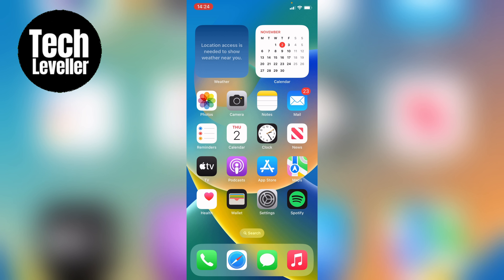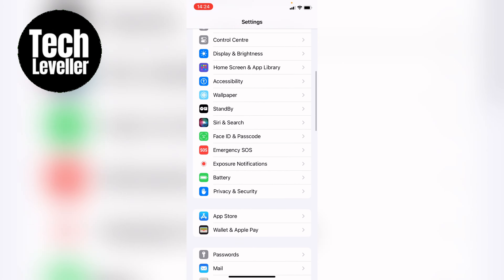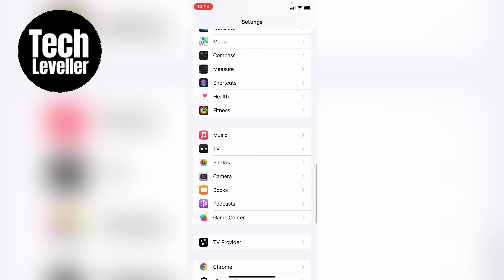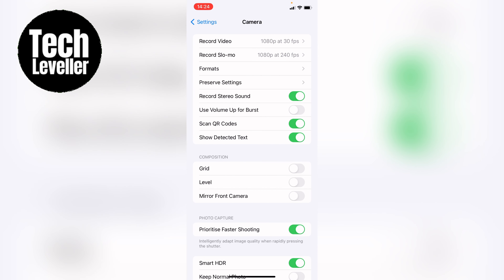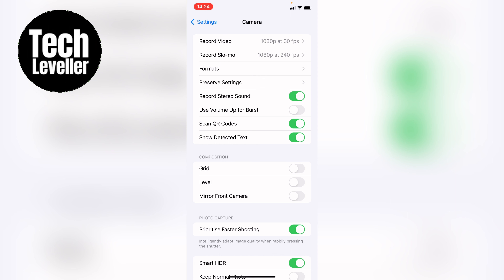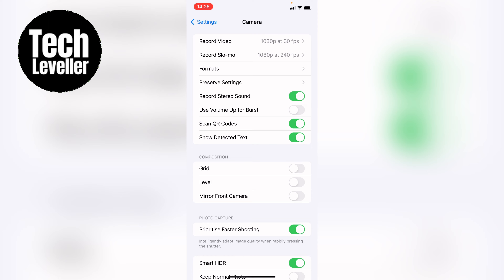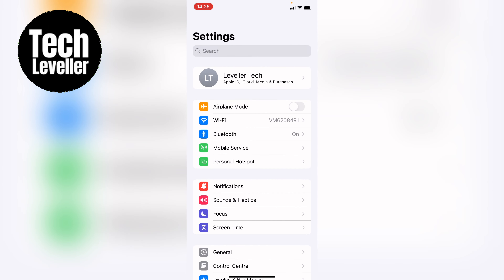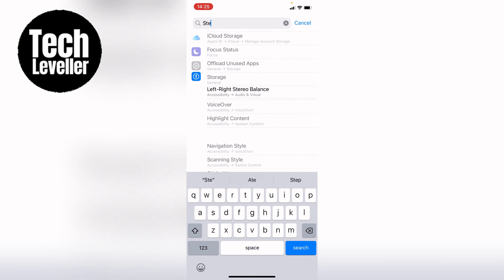How to Enable or Disable Stereo Sound Recording on iPhone iOS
In todays quick iPhone guide video I'm going to show you How to Enable or Disable Stereo Sound Recording on iPhone iOS.